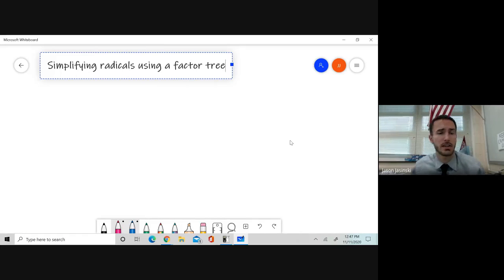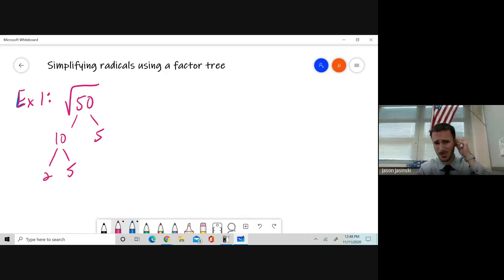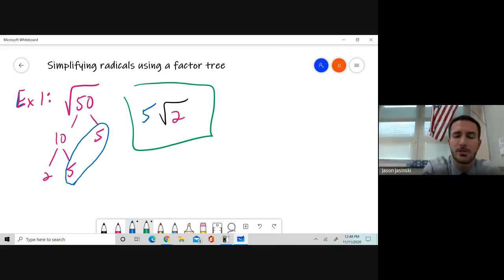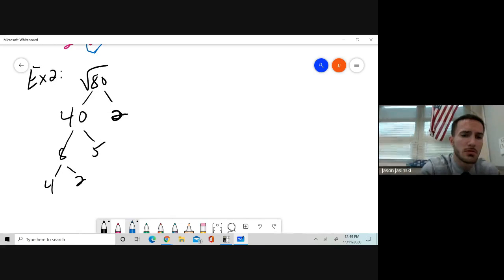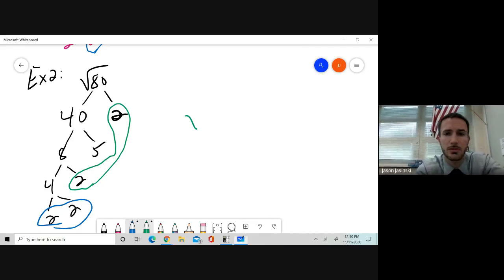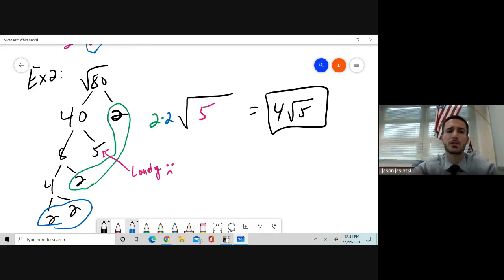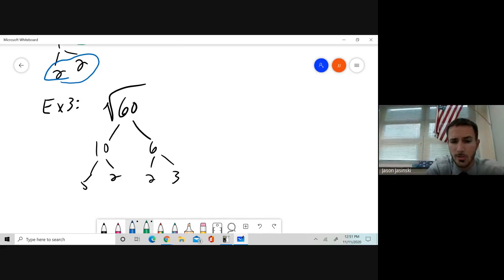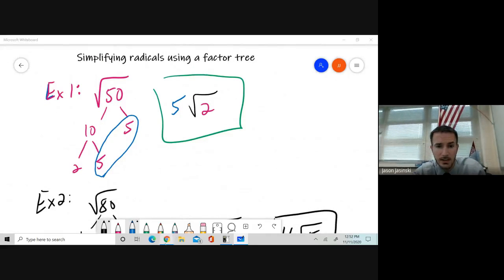Simplifying Radicals using a factor tree.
Simplifying Radicals (square roots) using a factor tree method with a creative twist.